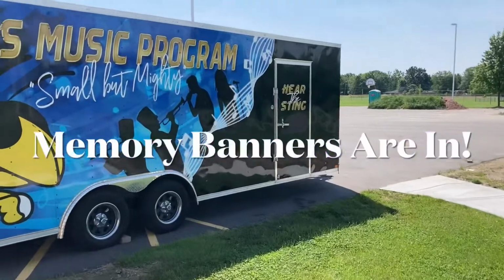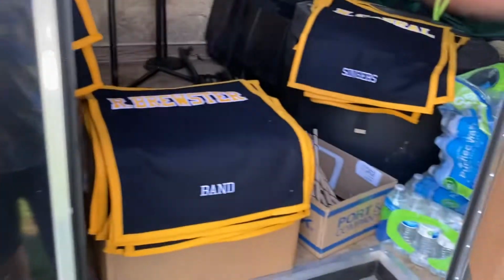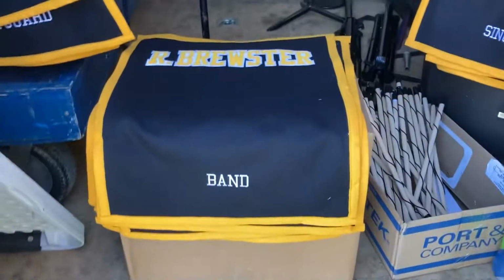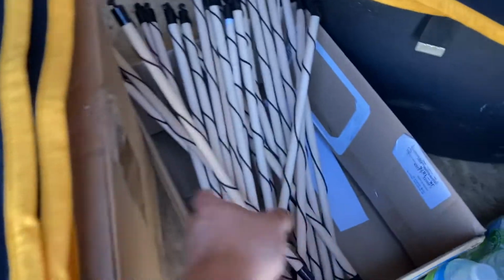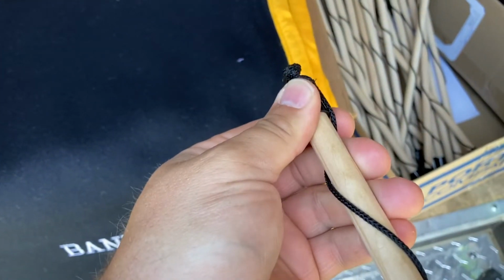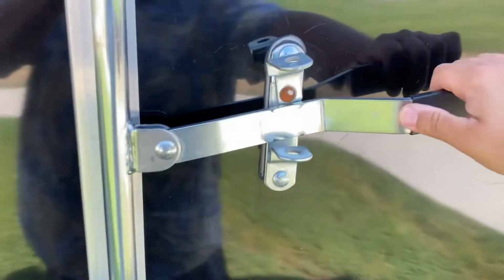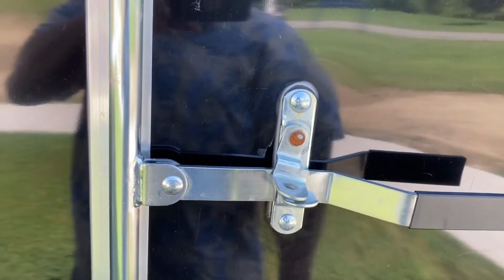Senior banner pick up